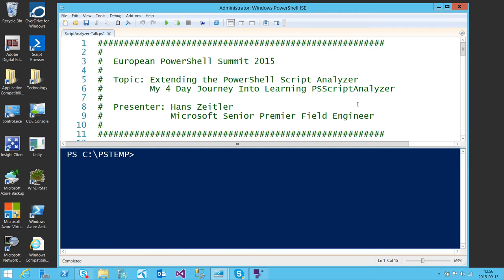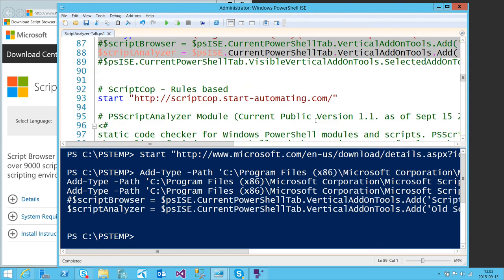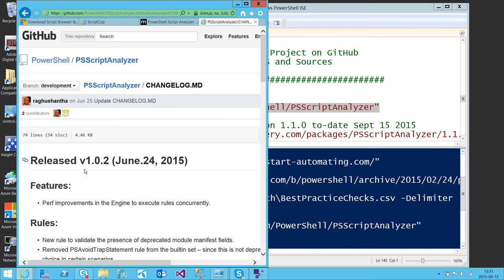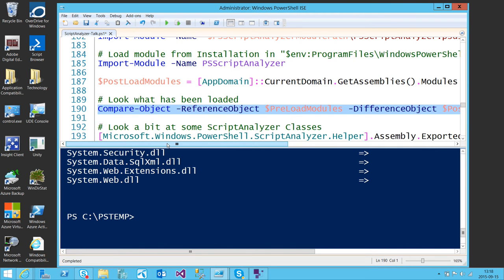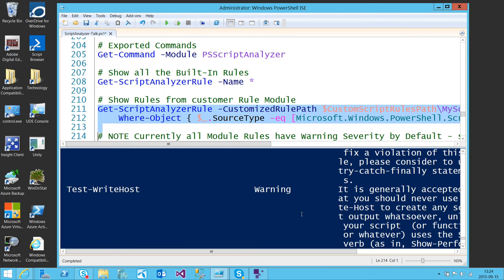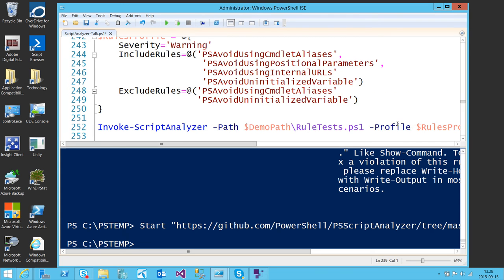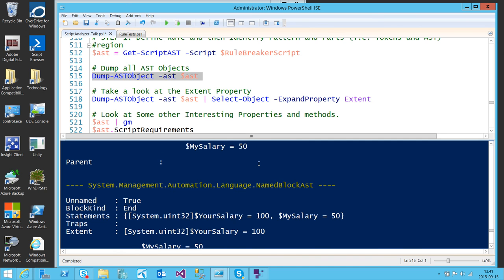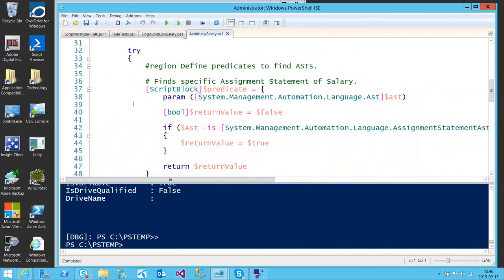Extending Script Analyzer